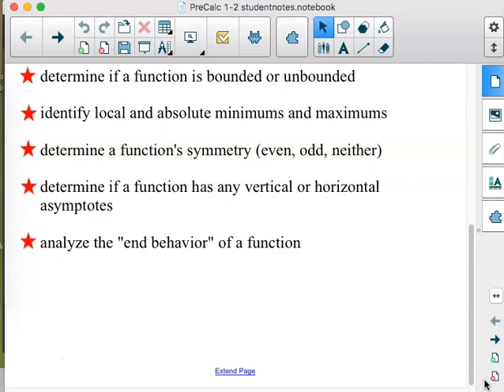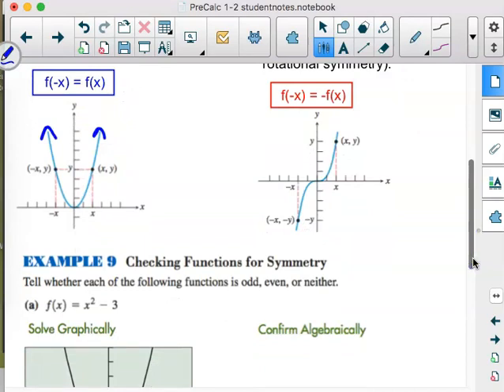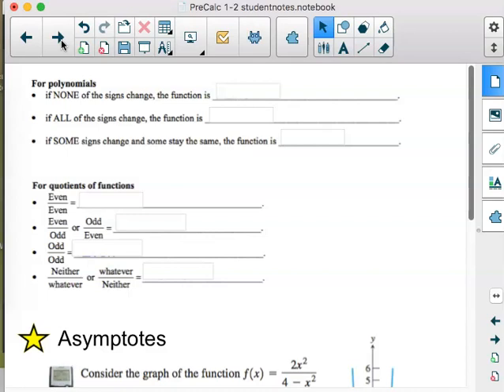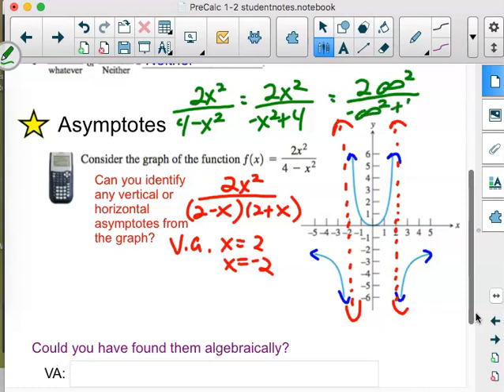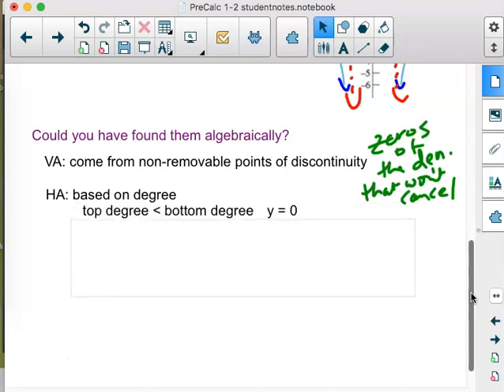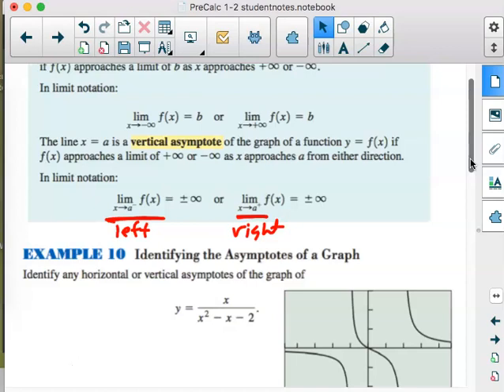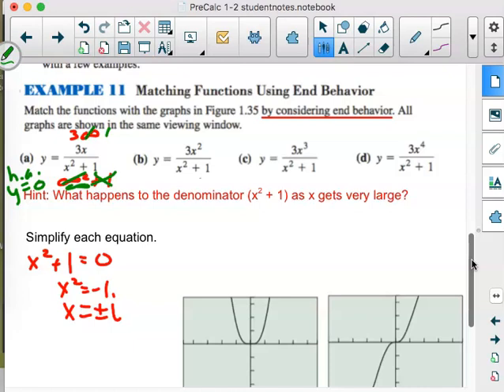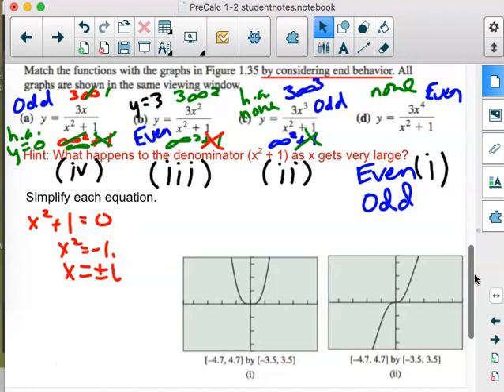Pre-Calculus Section 1-2 Day 4, Oct 13, 2020